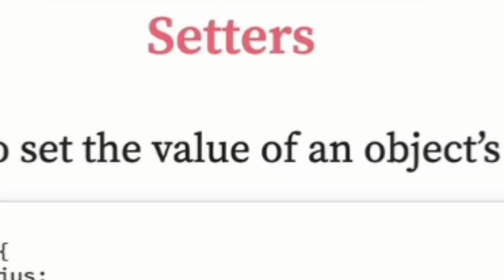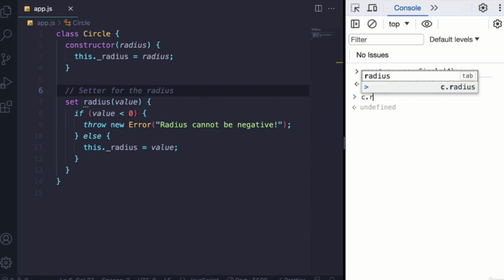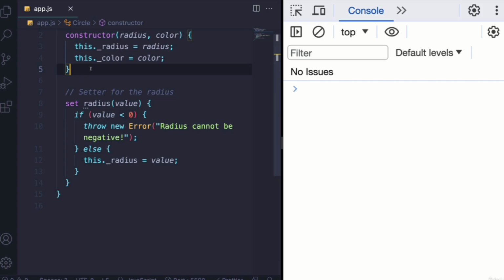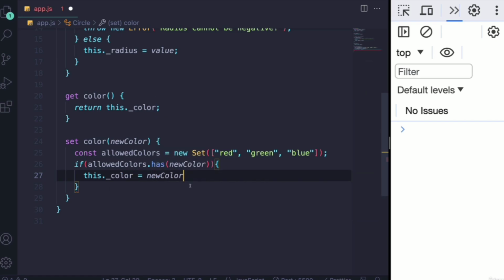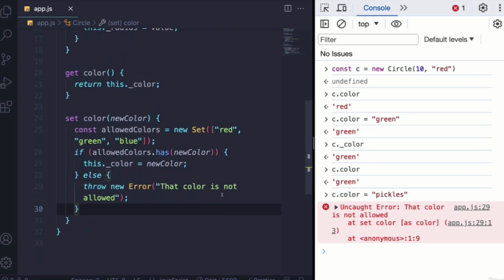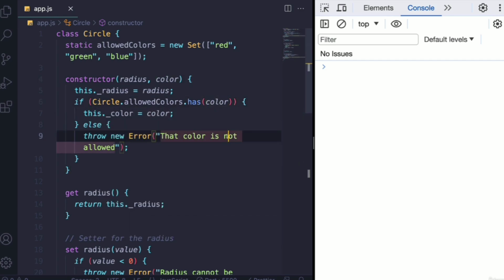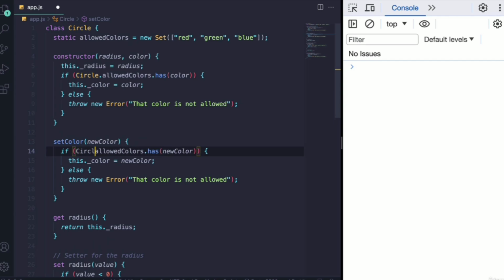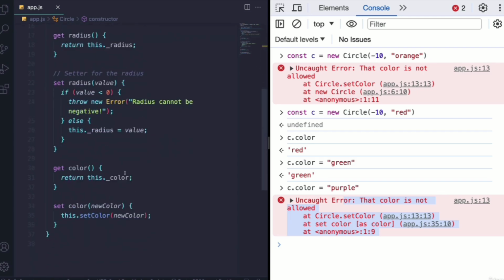JavaScript Pro : Setters Master Setters in JavaScript for Better Code Management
JavaScript Pro : Setters Master Setters in JavaScript for Better Code ManagementLearn how to use setters in JavaScript to write more effective and maintainable code! In this video, we explore what setters are, how to define them in JavaScript objects and classes, and their role in encapsulating data and implementing custom logic for property assignment. Whether you're a beginner or an experienced developer, this tutorial provides practical examples and best practices to help you understand and utilize setters in your JavaScript projects.